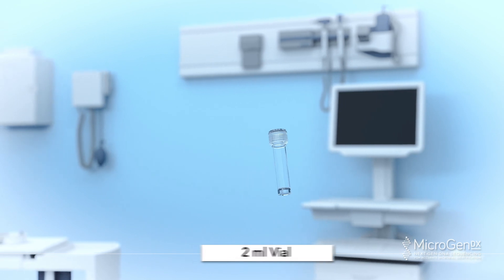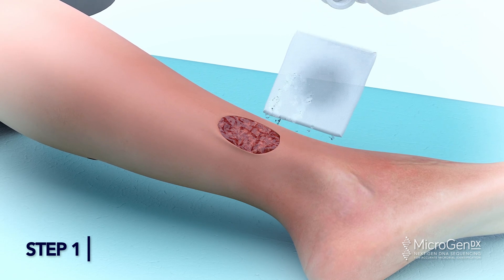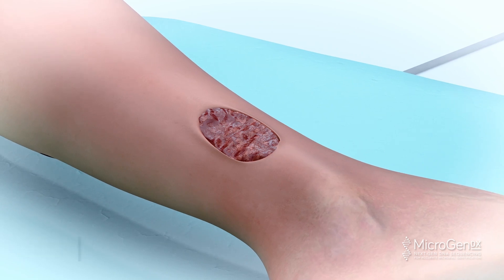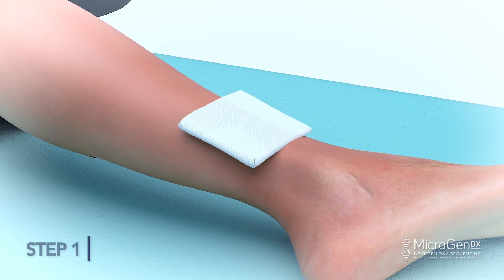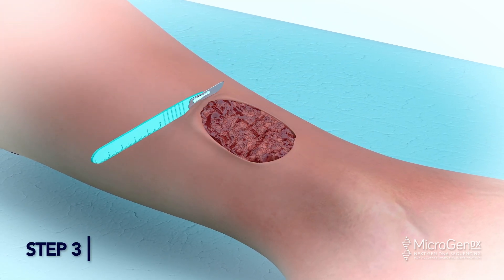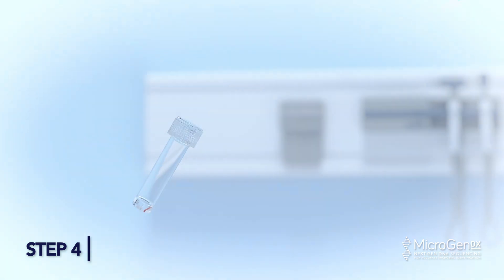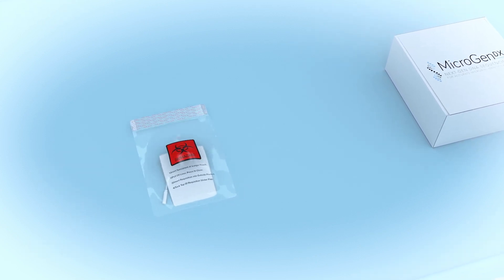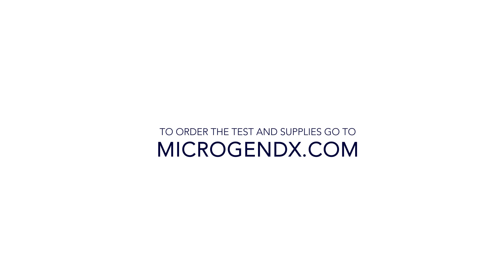Wound Sample Collection Methods